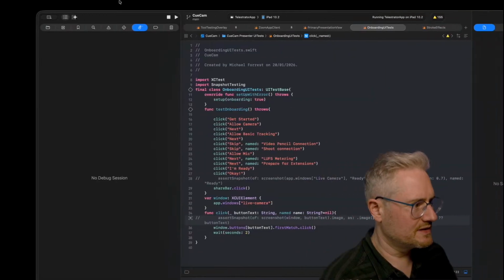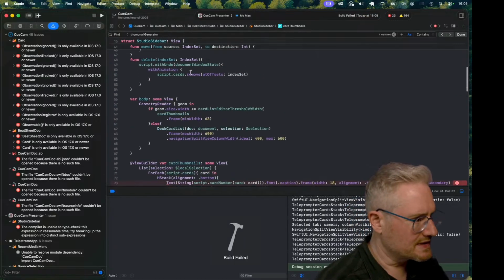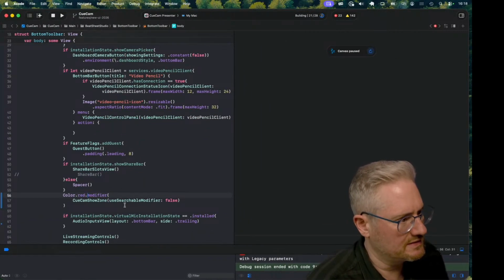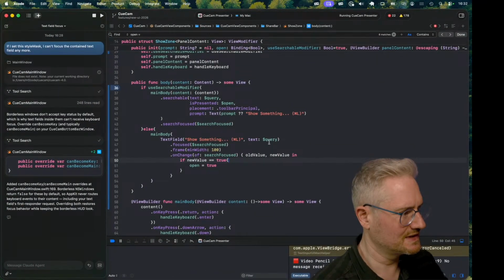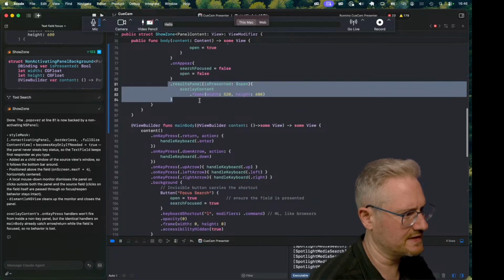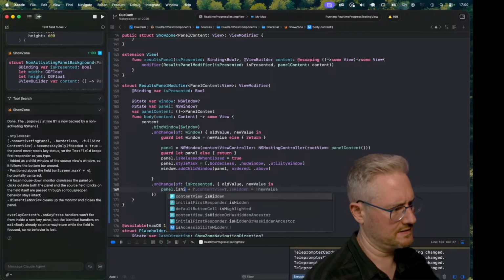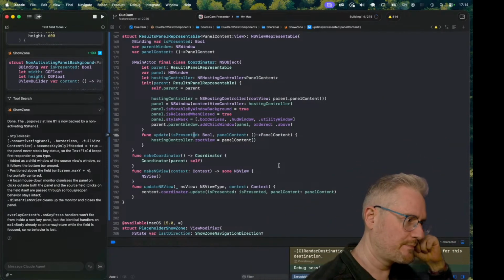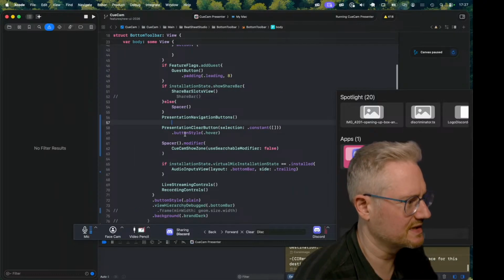Friday Afternoon Coworking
Gonna do a bit of stress testing the new CueCam and low-stakes tinkering.